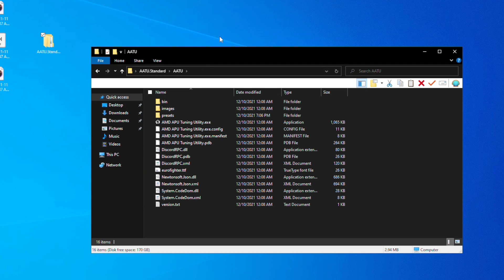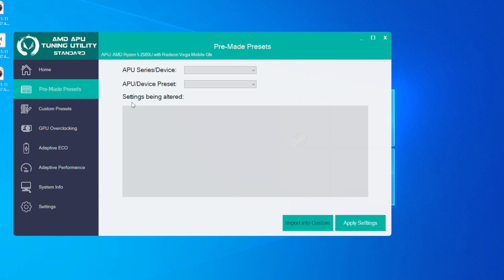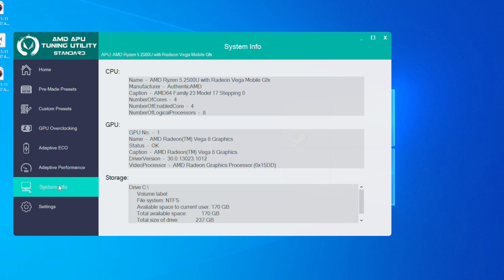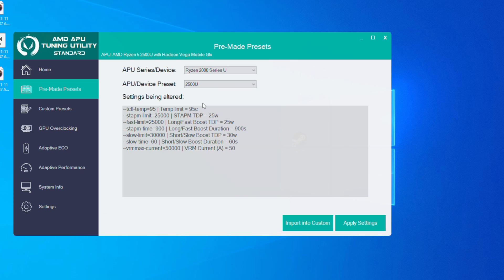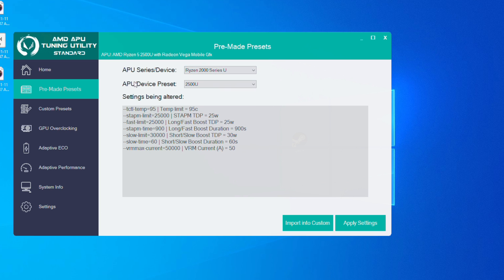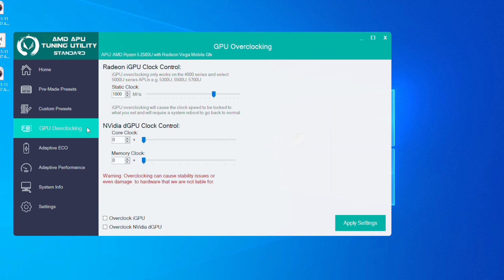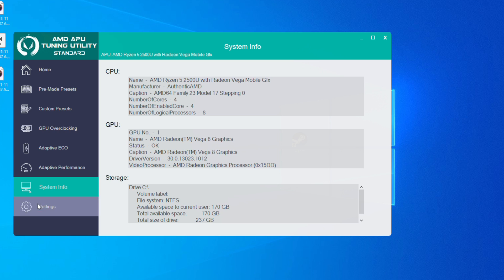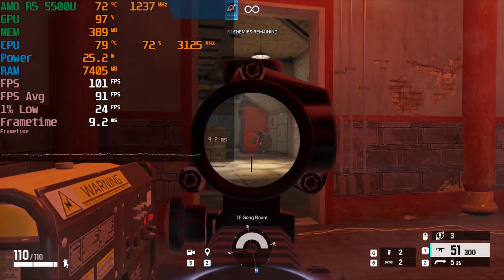How To Raise AMD APU LAPTOP TDP! - AMD APU TUNING UTILITY RYZEN APU 2000, 3000, 4000, 5000 Series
This is a tutorial on how to raise the TDP wattage of a AMD APU laptop from any generation. this will work with anything from a 2200U to a 5800U. This utility should be used with caution as it can cause damage to your laptop if it does not have good cooling for the APU or VRMs.